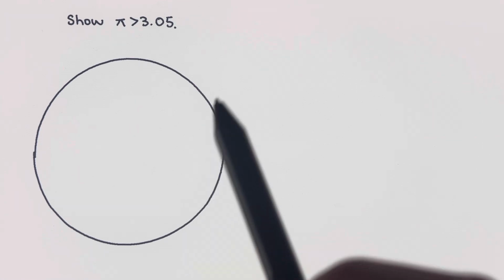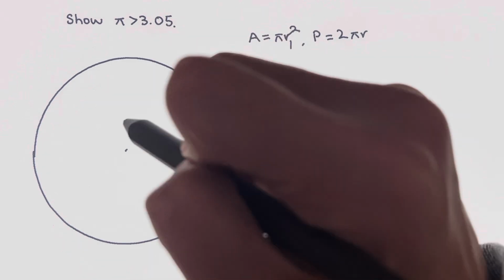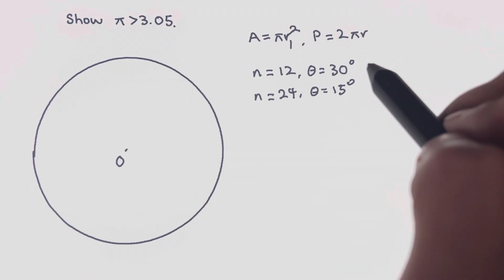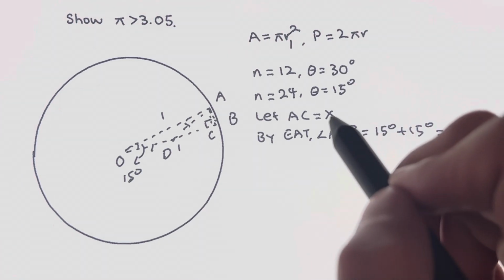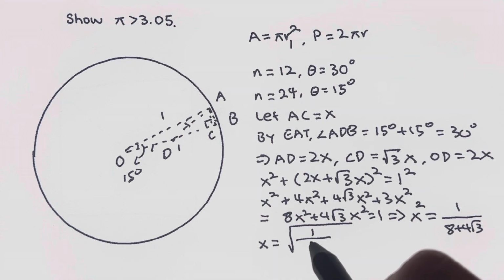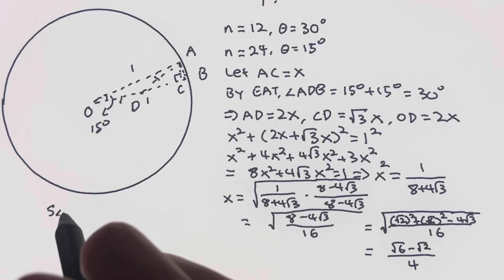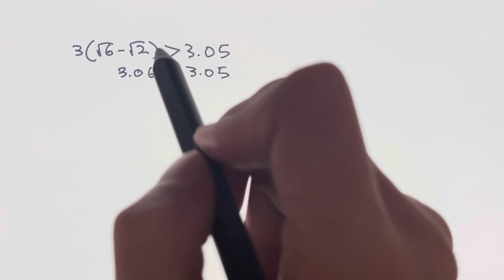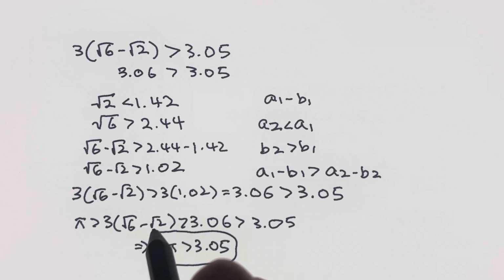Q529 | Math Olympiad | Geometry | Tokyo University Entrance Exam Problem | Circle | Triangle